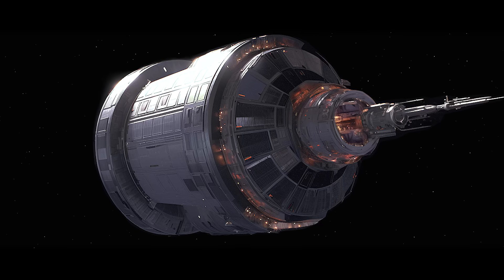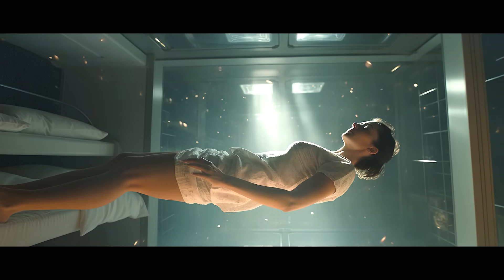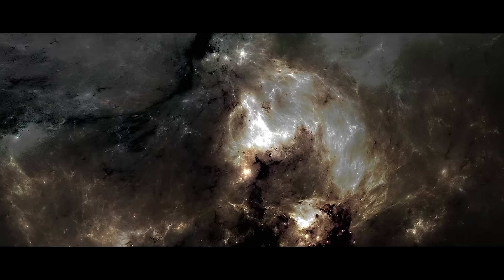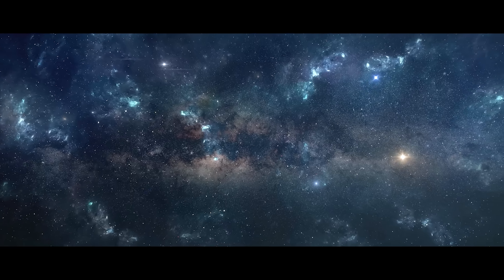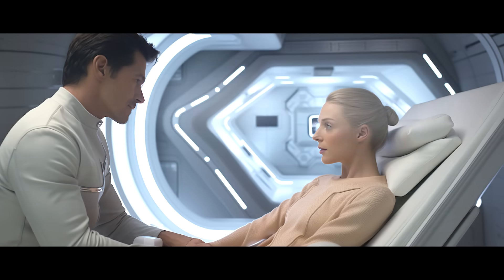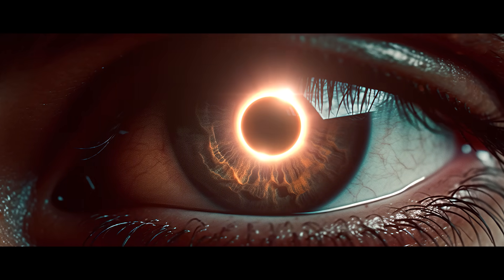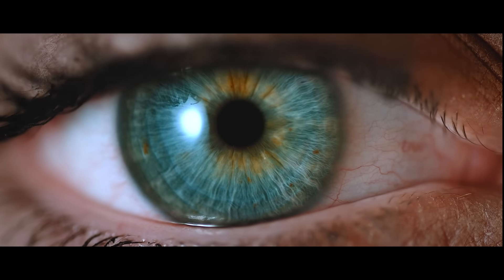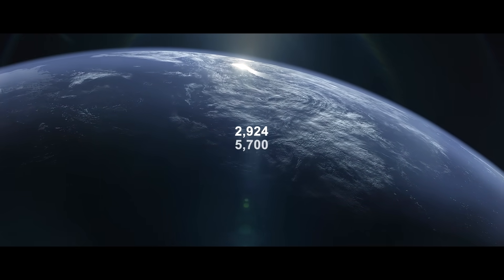The 100 Year Journey to Proxima Centauri B (Sci-Fi Documentary)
This is a sci-fi documentary, looking at the 100 years it will take a nuclear fusion spacecraft to travel to Proxima Centauri b. The closest habitable planet to Earth, with a distance of 4.24 light years.

A journey venturing far beyond Earth’s solar system, showing the future science of space travel, exploration, and future space technology.

Personal inspiration in creating this video comes from: the movie Interstellar, The Expanse TV show, and Carl Sagan’s Cosmos TV show.

Other topics in the video include: the population growth over the 100 year timelapse journey to Proxima Centauri b, how bacteria evolves in a closed loop system, the design of the spaceship habitat ring, the rotations per minute needed to generate 1-g of artificial gravity, the conservation of angular momentum in space, the living conditions on Proxima Centauri b (the higher gravity, and the red light), and time dilation is explained (how many extra days will pass on Earth when the spaceship arrives at the destination planet – just like the movie Interstellar).

Created by: Jacob B
Narration by: Alexander Masters

Proxima Centauri B concept art: ESO/M. Kornmesser

A future timelapse sci fi documentary of interstellar space travel to a new world, Proxima Centauri b, to create a new space colony.